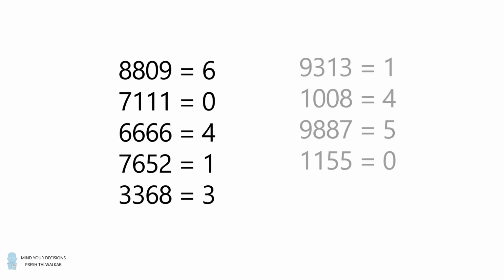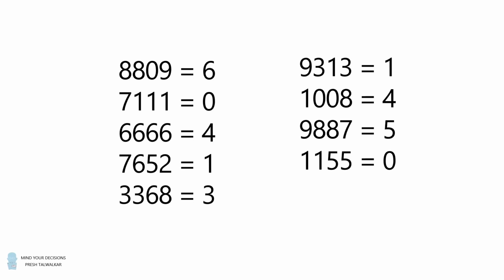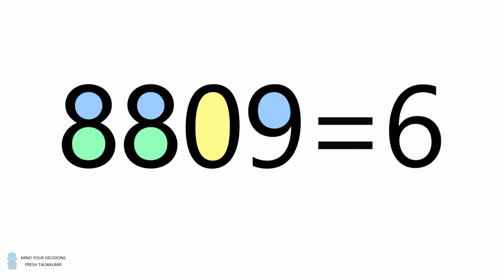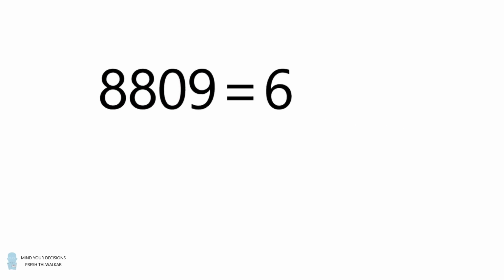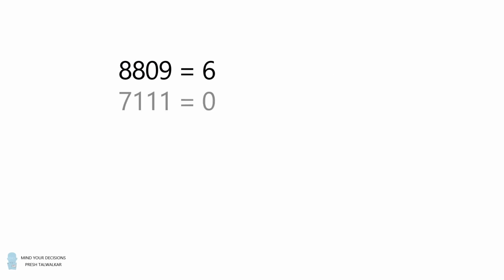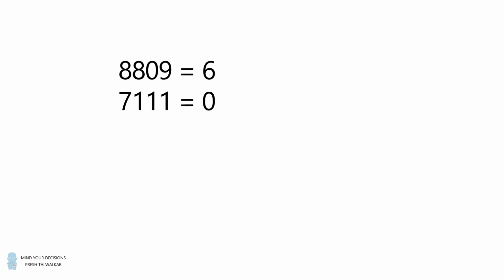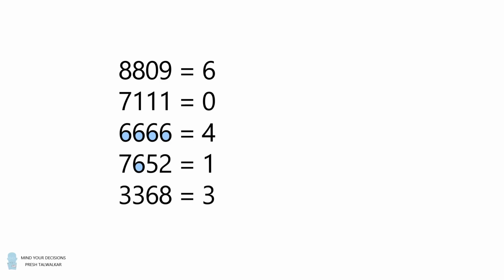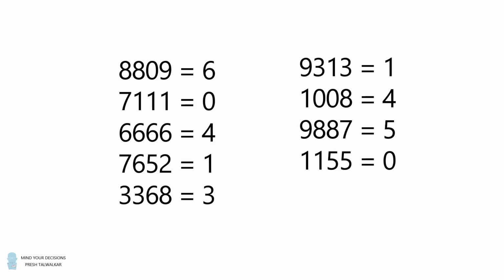This puzzle stumps most people but it is actually easy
Versions of this puzzle have gone viral on the internet. Can you figure it out? Thanks to Thomas from Vietnam for suggesting a version of this puzzle!

SIMOC 2015, Primary 3 contest, problem 18.

Book ratings are from June 2021.

A collection of 5 books:
"The Irrationality Illusion: How To Make Smart Decisions And Overcome Bias" rated 4/5 stars on 17 reviews

2017 Shorty Awards Nominee. Mind Your Decisions was nominated in the STEM category (Science, Technology, Engineering, and Math) along with eventual winner Bill Nye; finalists Adam Savage, Dr. Sandra Lee, Simone Giertz, Tim Peake, Unbox Therapy; and other nominees Elon Musk, Gizmoslip, Hope Jahren, Life Noggin, and Nerdwriter.